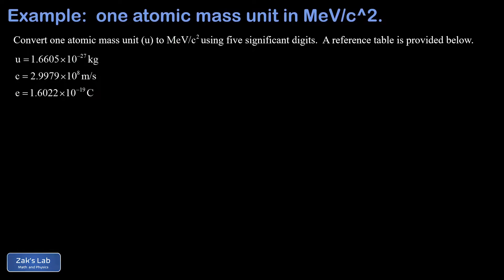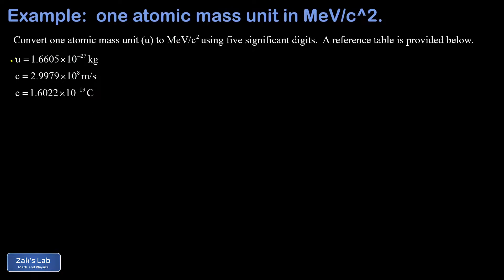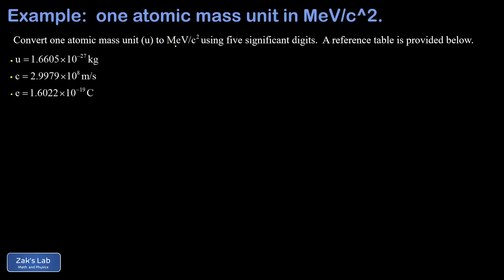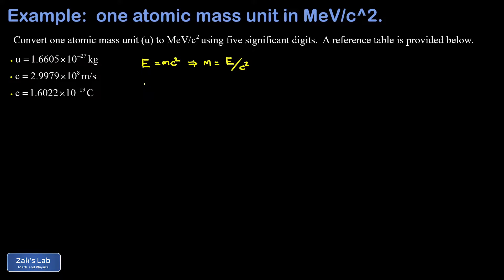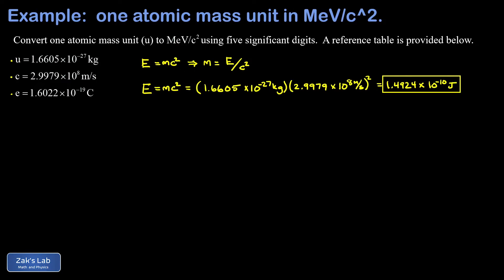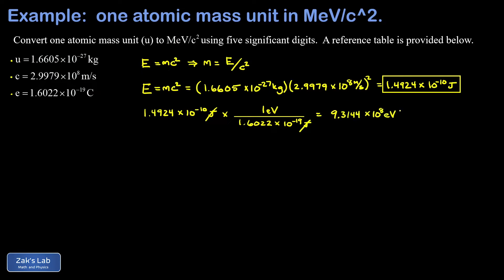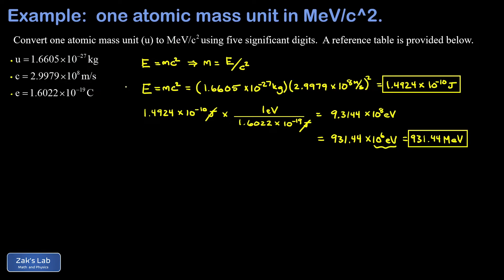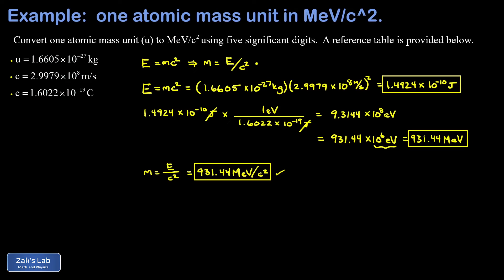Energy equivalence of mass: one atomic mass unit in MeV/c^2. kg to MeV/c^2 derivation using E=mc^2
In this kilogram to MeV/c^2 derivation, we express one atomic mass unit in MeV/c^2 by using E=mc^2 to convert mass units.

We are given the atomic mass unit in kg, given the speed of light in m/s and given the elementary charge in Coulombs.

Clearly the mass units of MeV/c^2 have something to do with the energy equivalence of mass formula E=mc^2.  If we solve E=mc^2 for m, we get m=E/c^2. In other words, we take the energy equivalence of our mass and divide by c^2, yielding a new unit for mass.

So we need to start by getting the energy equivalence of one atomic mass unit.  We apply E=mc^2 and multiply the mass by the speed of light squared to get the energy equivalence of the atomic mass unit in Joules.  Next, we apply the conversion from Joules to eV (the electron volt is the change in energy for one electron passing through a 1 Volt potential difference).  Finally, we convert eV to MeV and we've got the energy equivalent of one atomic mass unit.

Next, we go back to our equation m=E/c^2, plug in the energy equivalence of the amu and express the mass of one atomic mass unit in MeV/c^2, and we're done!

The mass units MeV/c^2 are very convenient for nuclear physics applications, and links are provided in the endscreen for examples of how to use MeV/c^2 units in binding energy and nuclear decay problems.